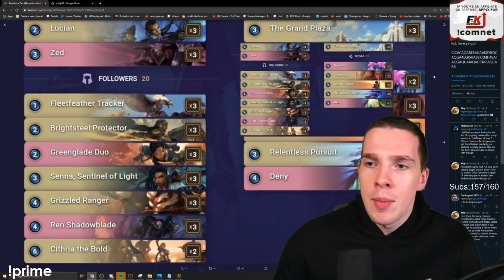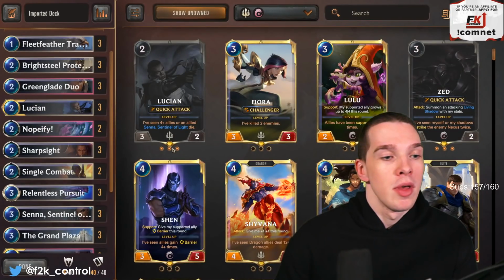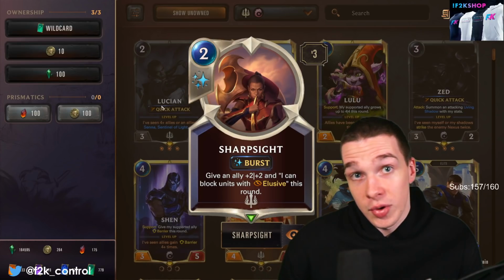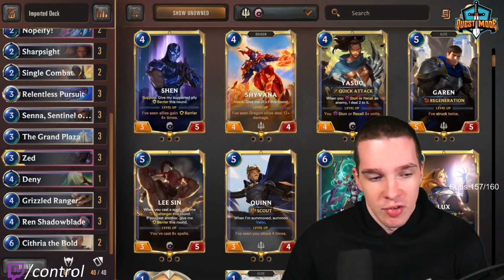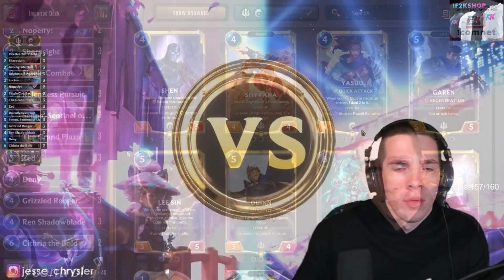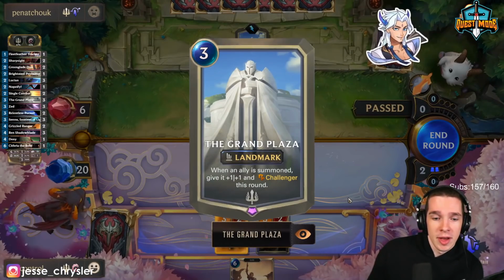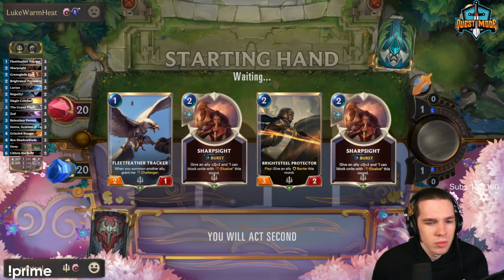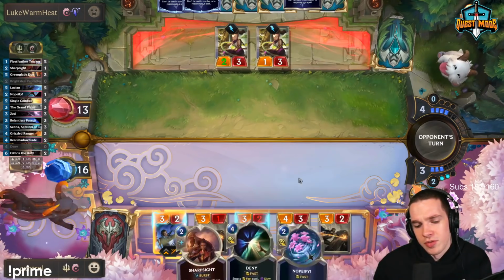Top 30 NA Hyper Aggro Ren Shadowblade Deck! | Legends of Runeterra | Controltheboard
🔻  DECK CODE & LINKS BELOW 🔻

Intro 0:00-4:58
Game 1 4:58-

Deck Code
CICACAQABEBAGAAKBYBQCAQGA4EQKAIABEKRMHJGAIAQGAQUAIAQAGRTAEAQCARR